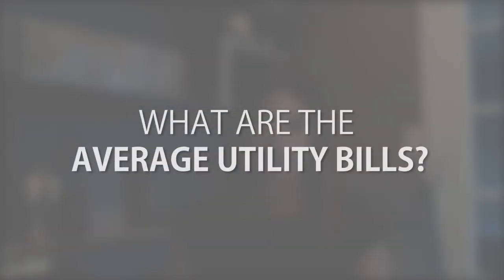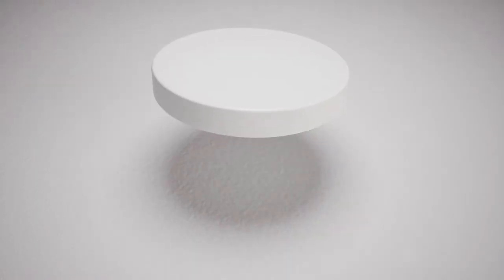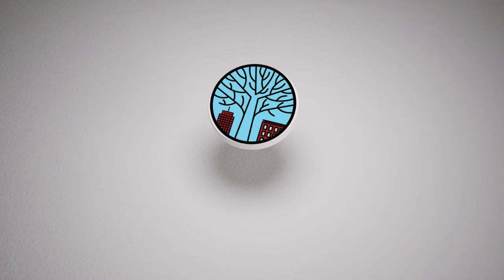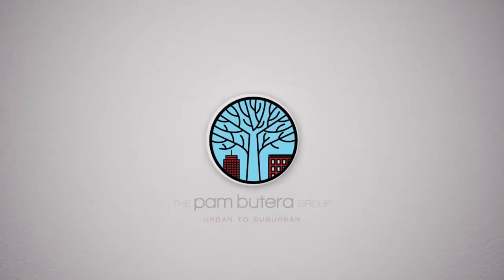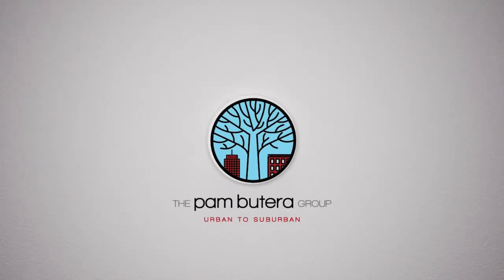What Will You Pay in Utilities as a New Homeowner? 🏠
You’ve got your sights set on a new home and you’re ready to make a purchase. Before you do, though, you’ll need to make some financial considerations. You see, while your mortgage company will inform you of how much house you can afford, it’s up to you to figure out what you’ll pay in utilities. You don’t want to move into your new home only to find out you’ve bitten off more than you can chew. To learn more, watch this short video.